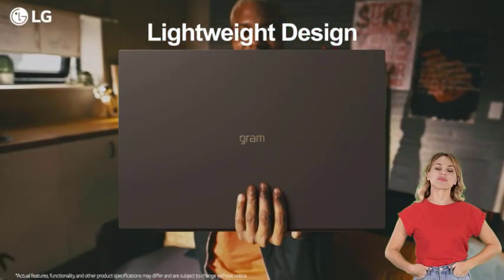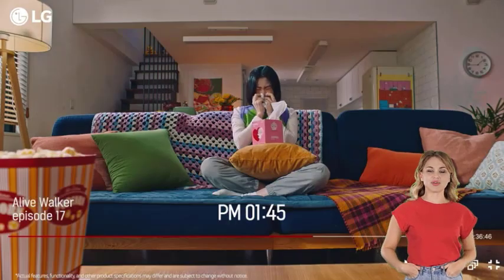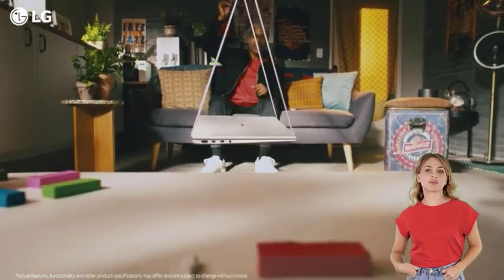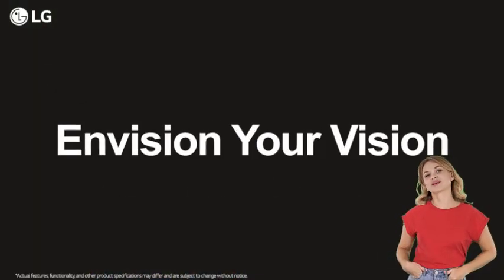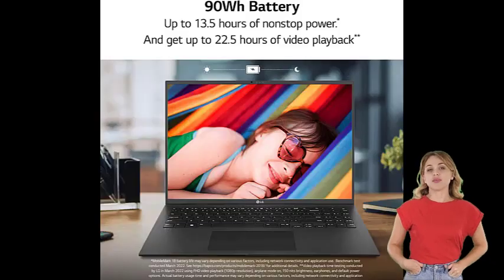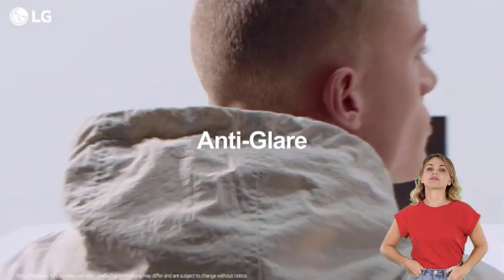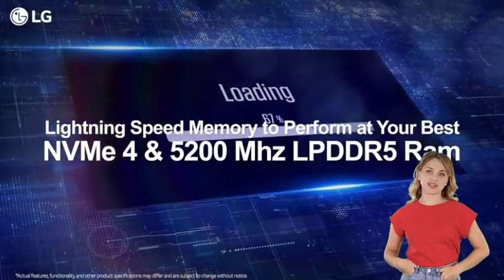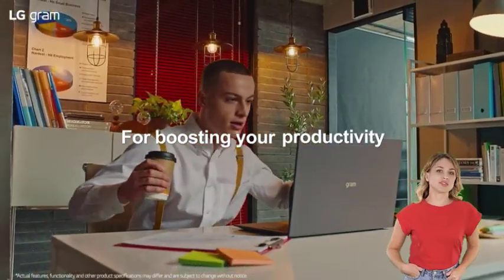LG Gram 2022 16Z90Q Ultra Lightweight Laptop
16" (2560 x 1600) IPS Display, Intel i7 1260P CPU, NVIDIA RTX2050 GPU, 16GB RAM, 1TB NVMe SSD, FHD Webcam, WiFi 6E, Thunderbolt 4, Windows 11, Gray

Brand name: LG
Model Name 16Z90Q-R.AAS8U1
Graphics Card Description RTX2050

Top 5 Laptops 2023
 1. LG gram (2022) 14T90Q 2-in-1 Tablet Laptop, 14" (1920 x 1200) IPS Display, Intel Evo 12th Gen i7 1260P Processor, 16GB LPDDR5, 1TB NVMe SSD, FHD Webcam, WiFi 6E, Thunderbolt 4, Windows 11, Black
2. LG Gram 14” Lightweight Laptop, Intel 13th Gen Core i7 Evo Platform, Windows 11 Home, 32GB RAM, 1TB SSD, Black
3.LG UltraPC 16U70R-K.AAS7U1 Thin and Lightweight Laptop, Gray
4. LG Gram (2022) Laptop 15Z90Q 15.6" Touchscreen, Intel 12th Gen Core i7, 16GB RAM, 512GB SSD, Windows 11, Gray
5. LG gram (2022) 17Z90Q Ultra Lightweight Laptop, 17" (2560 x 1600) IPS Display, Intel Evo 12th Gen i7 1260P Processor, 32GB LPDDR5, 2TB NVMe SSD, FHD Webcam, WiFi 6E, Thunderbolt 4, Windows 11, Gray

lg gram 16 2022
gram 16
lg gram review
lg gramlg gram 2022
lg gram 16 2022 review
lg gram 16 2022 unboxing
lg gram 16 2022 ssd upgrade
lg gram 16 2022 weight
lg gram 16 2022 specs
 lg gram 16 2022 battery
LG gram 16 2022 ram upgrade
lg laptoplg gram 17